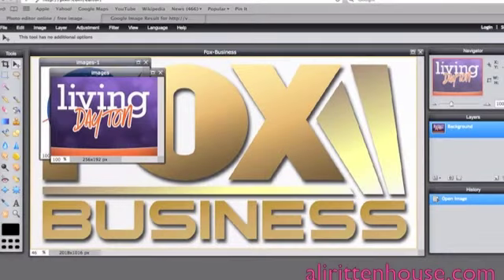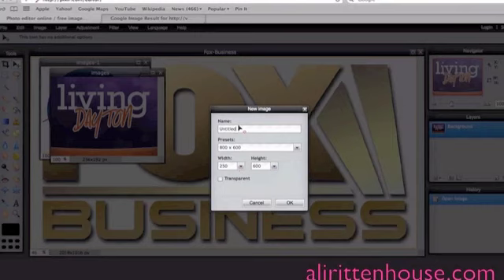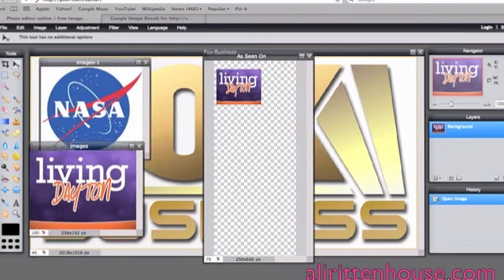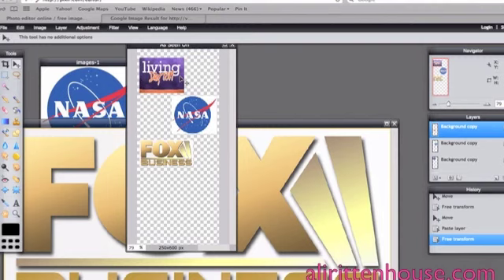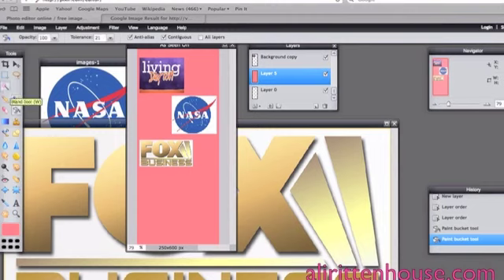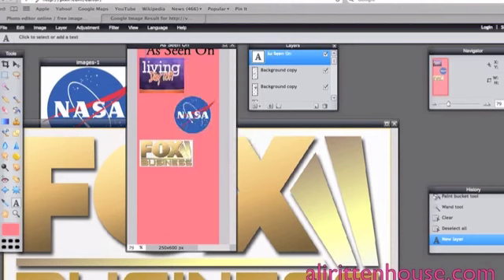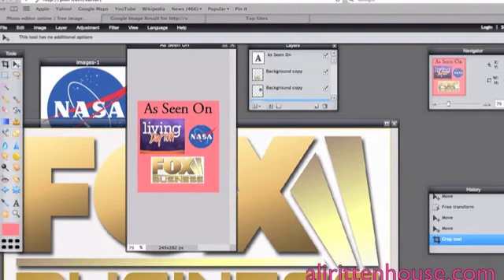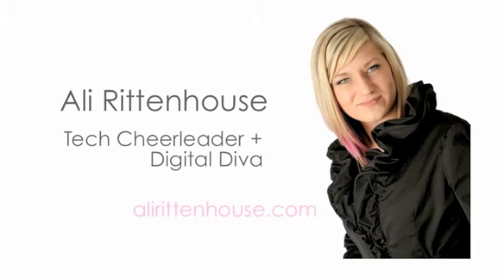How to Create an "As Seen On Image" for your Website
Keep reading or watch the video tutorial to see how you can make your own "As Seen On" badge image.